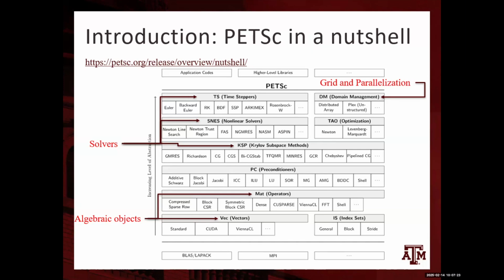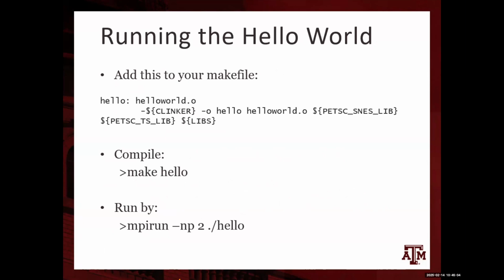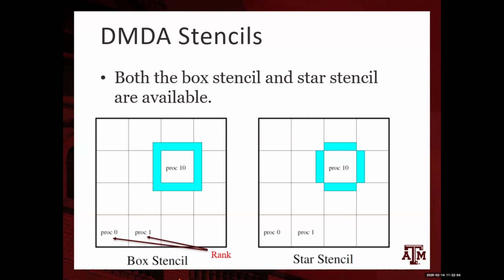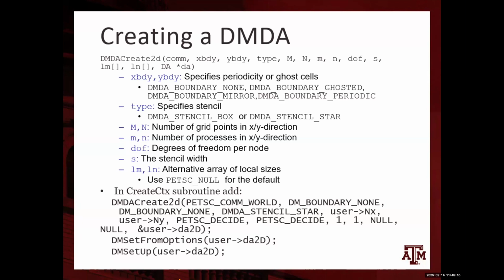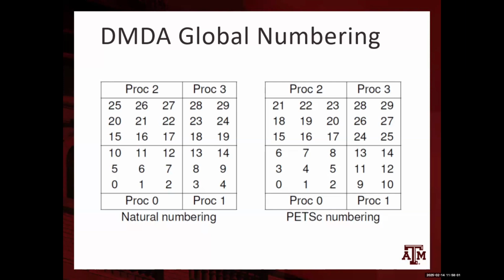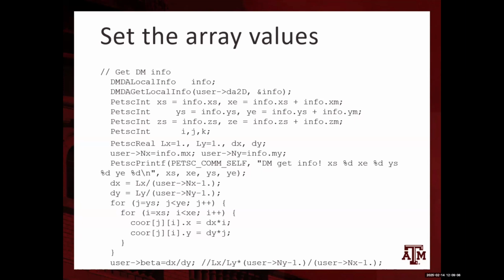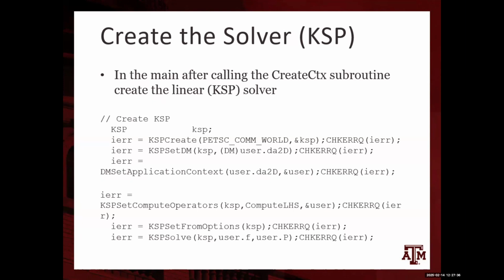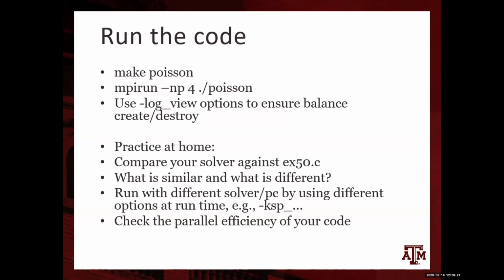Short Course: Introduction to PETSc (Spring 2025)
Learn how to use PETSc on TAMU HPRC super computing clusters.

Chapters:
0:00:00 Introduction
0:04:45 PETSc first and second code
0:26:56 Vectors, arrays, DMs, and matrixes
1:17:20 Conclusion